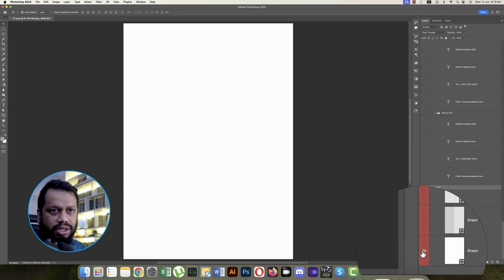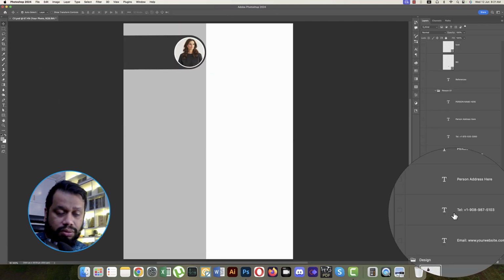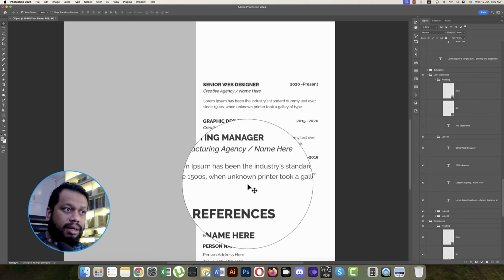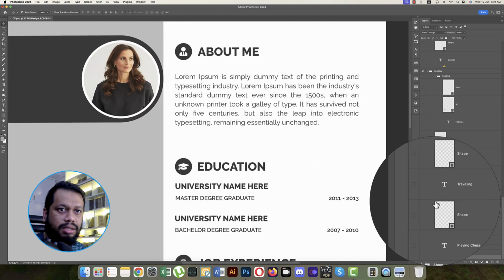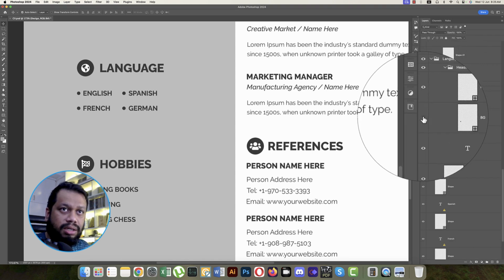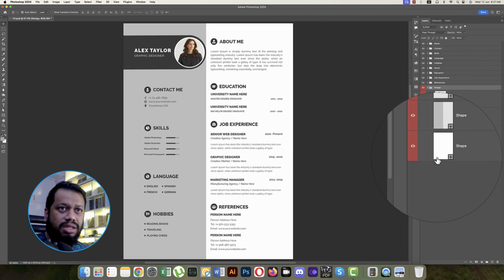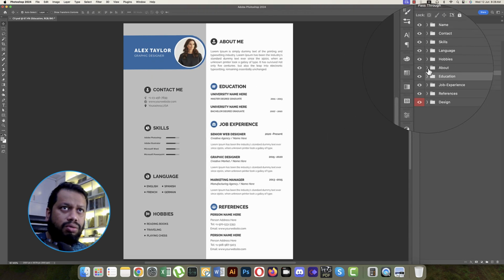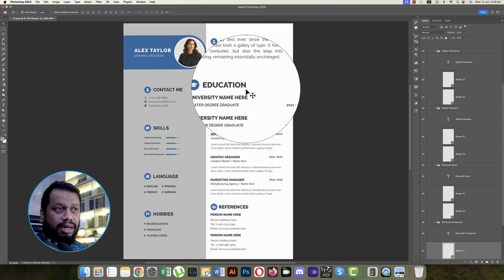How to create a cv/resume template in photoshop | cv design in adobe photoshop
In this tutorial, I’ll show you how to create a stunning and professional resume/CV template using Adobe Photoshop. Whether you’re a job seeker or a designer looking to expand your skills, this guide will walk you through each step, from setting up your document to exporting the final PDF.

▶In this video, you will learn:
How to set up a new document in Photoshop
Techniques for designing a clean and professional layout
Tips for choosing fonts and adding icons
How to format text and use guides for alignment
Exporting your resume as a PDF for job applications
Resources Mentioned:

Free Icon Sites: Flaticon, IconFinder
Font Suggestions: Arial, Helvetica, Times New Roman

▶Timestamps:
0:00 Introduction
1:30 Setting Up the Document
3:45 Designing the Header
6:20 Creating Sections
10:15 Adding Content